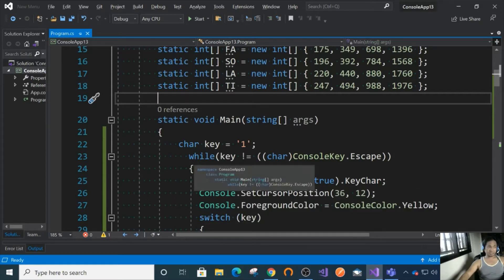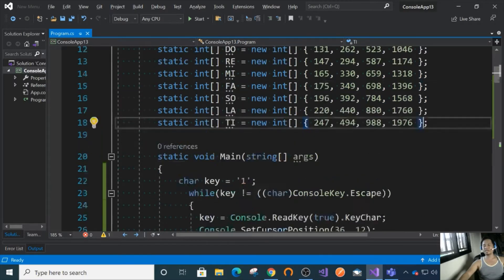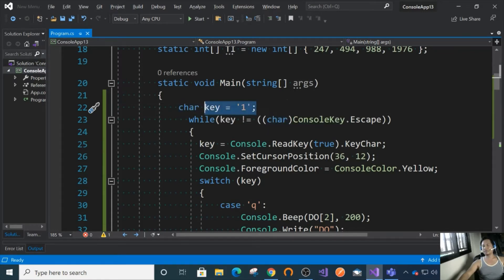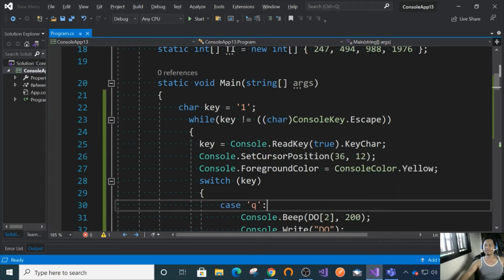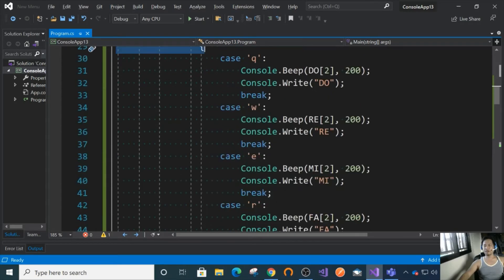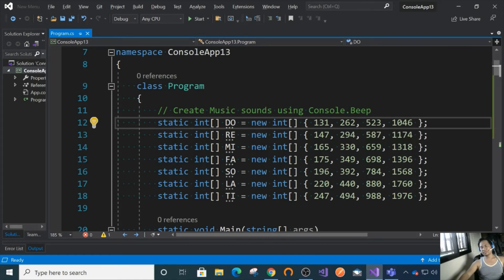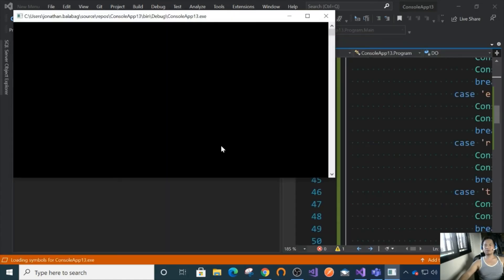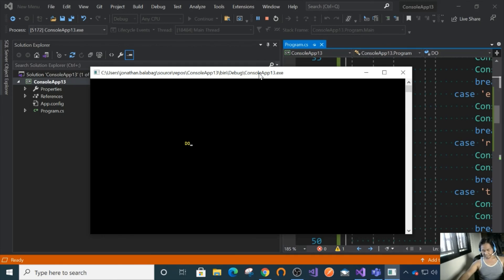C# Piano Console application using Beep and ReadKey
This video will teach you how create a simple piano application using the command Console.Beep and Console.ReadKey